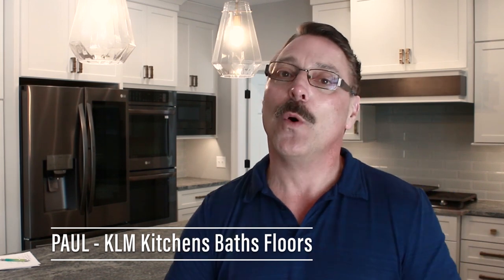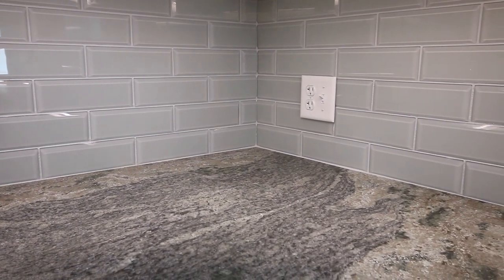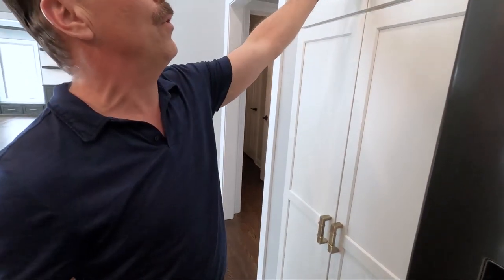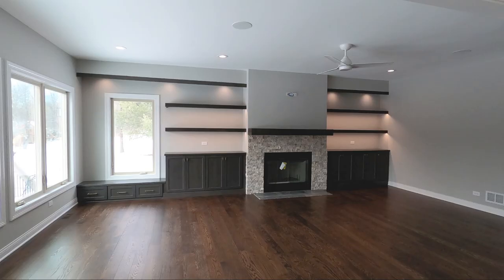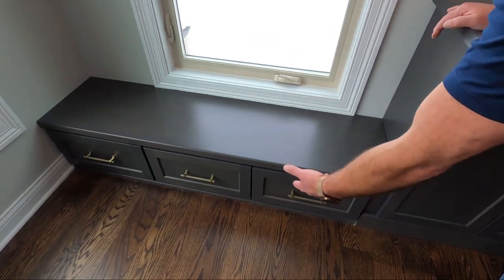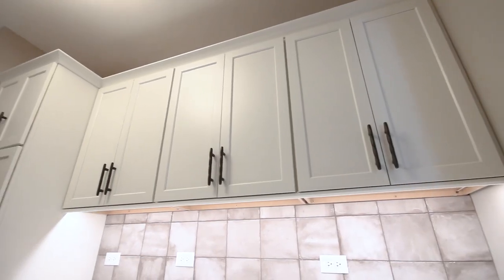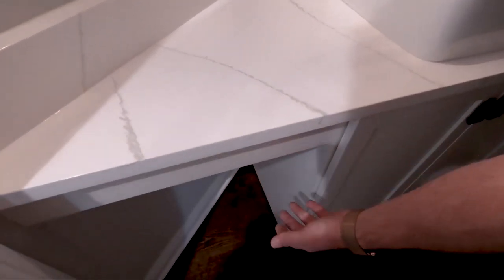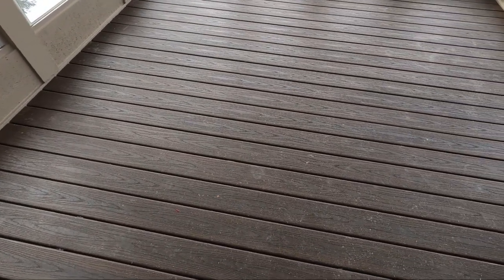Full Kitchen and Great Room Renovation // Before & After Remodel Makeover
After a fire this kitchen, great room and most of the first floor received a complete demo and remodel. All new kitchen, great room, flooring, laundry room and screened porch were totally renovated.
Home Channel TV Amazon Store